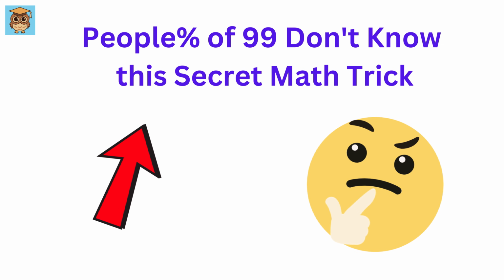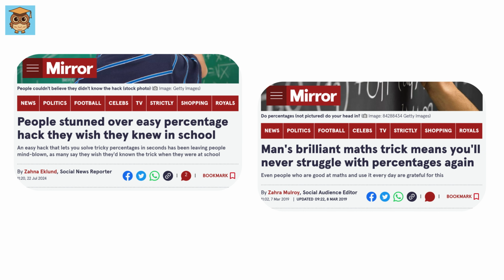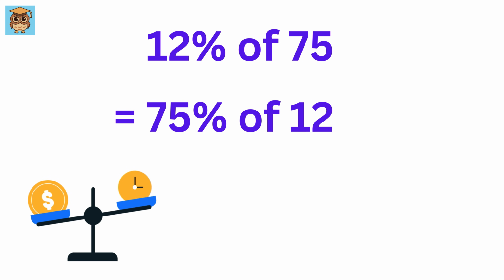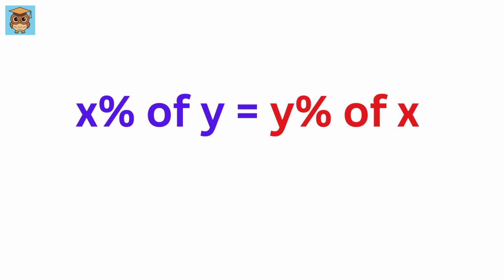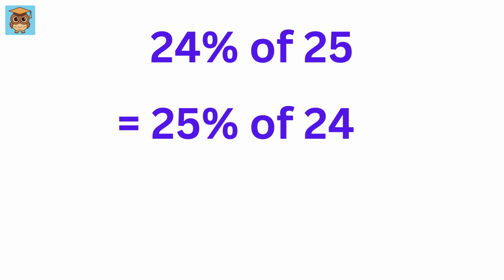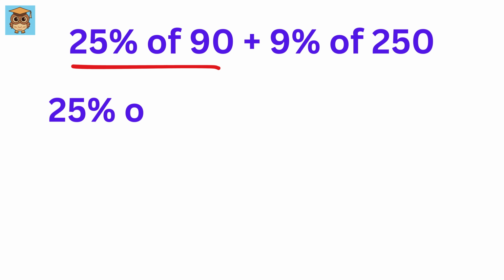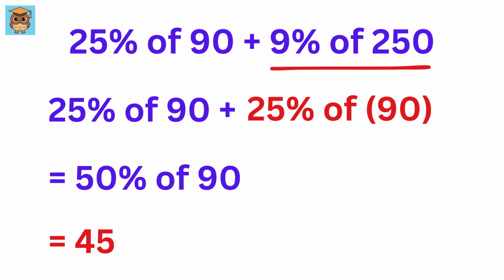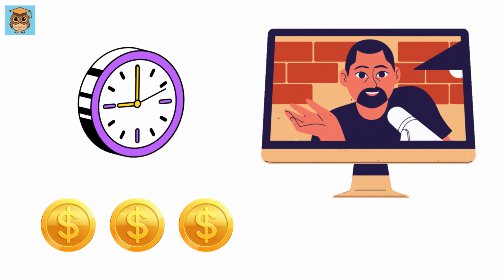People% of 99 Don't Know this Secret Math Trick | Crazy Math Percentage Trick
Crazy Math Percentage Trick | Math Olympiad | Harvard University Entrance Exam Interview | This question frightened 300K+ examinees! | Hard Geometry Exam Question | Only 1% of Students Got this Math Question Correct

If you're reading this, drop a comment using the word "People% of 99". Have an amazing day, you all are awesome!